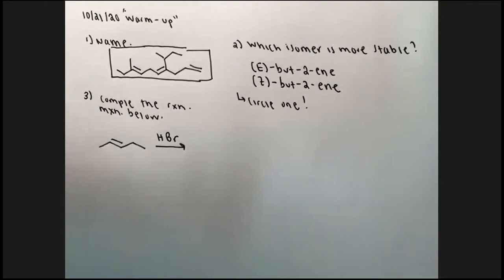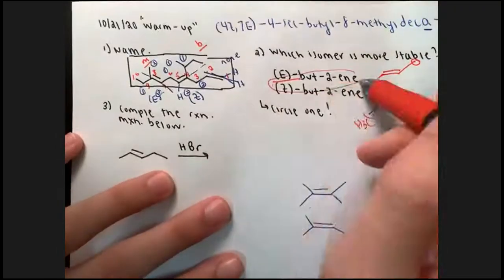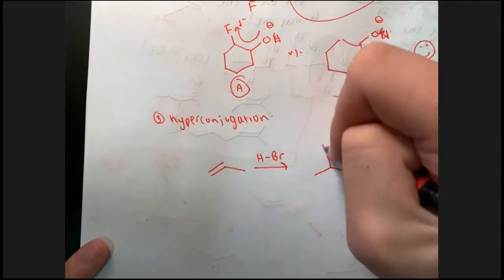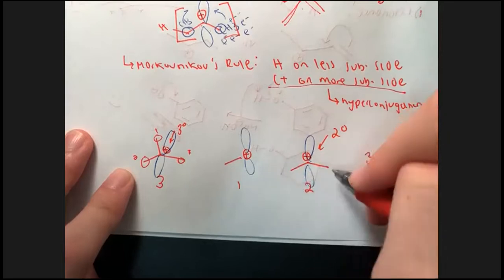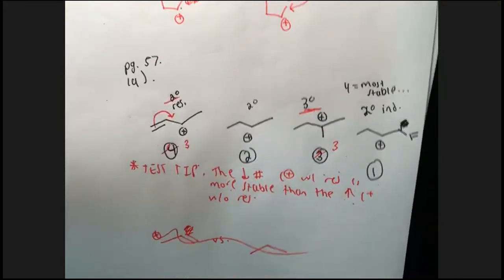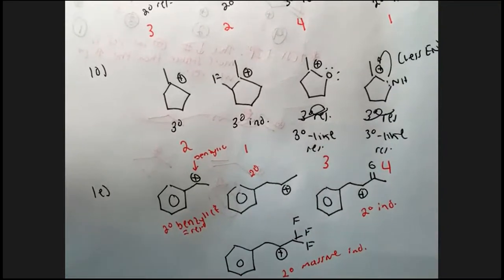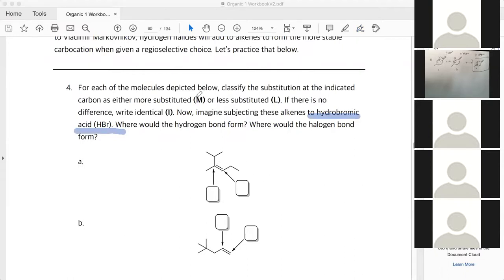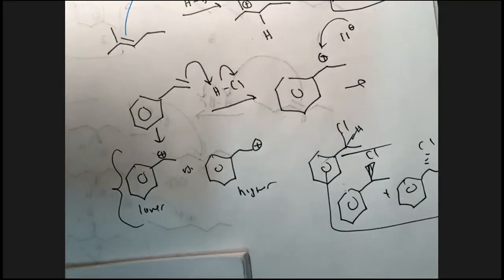CHM2210 Fall 2020 EV3.2